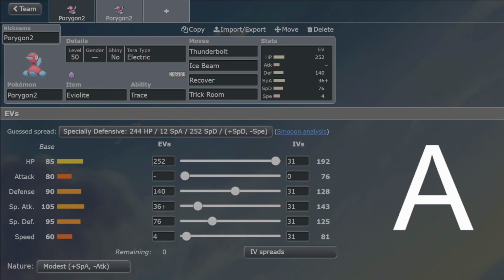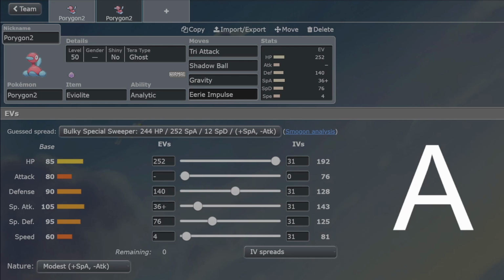Porygon2 - Reg F VGC Guide by 3x Regional Champion